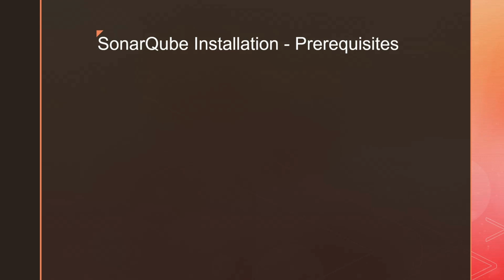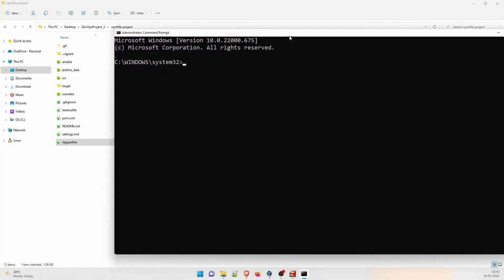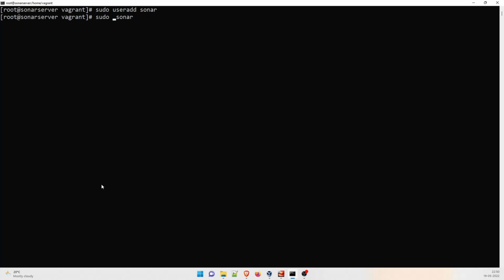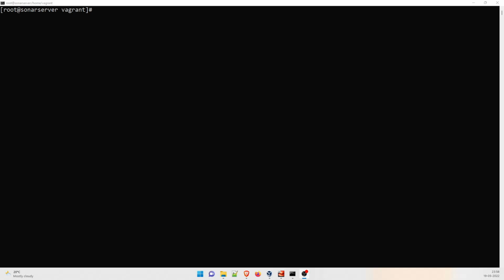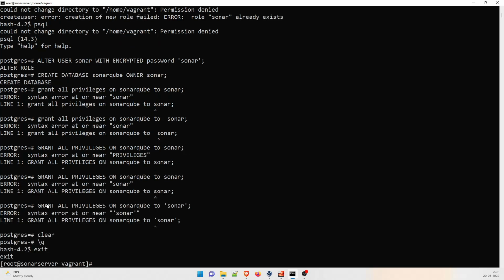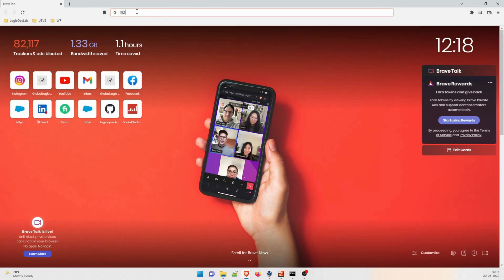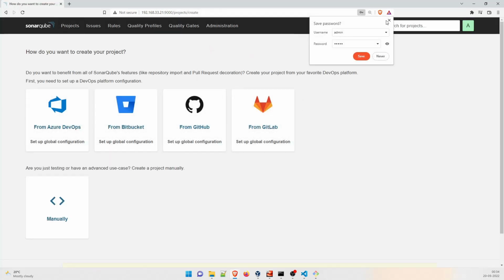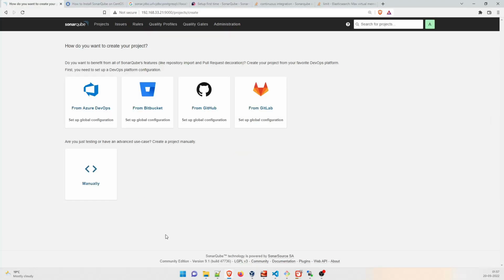How to Install SonarQube in CentOS | DevOps Real Time Projects | 02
How to Install SonarQube in CentOS | DevOps Real Time Projects | DevOps projects for practice | How to install SonarQube in CentOS 7

Hey guys,

Welcome to another video in the series "DevOps Real Time Projects" #3. in today's video we are going to talk about these things

#1:Update and install required tools
#2:Create user for SonarQube
#3:Install Java on Centos 7
#4:Install and Setup PostgreSQL 14 Database For SonarQube
#5:Download and Install SonarQube on CentOS 7
#6:Configure SonarQube
#7:Start SonarQube
#8:SonarQube logs:
#9:Configure Systemd service
#10:Access SonarQube

We assume you already have working knowledge of Jenkins and you know how the setup happens on it.

This will help you a lot with this project.